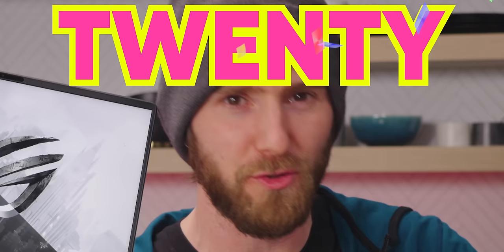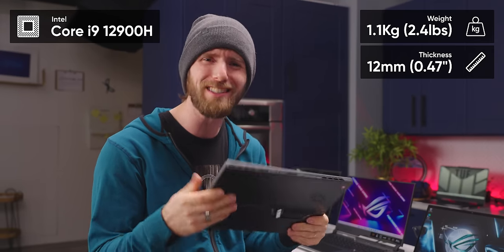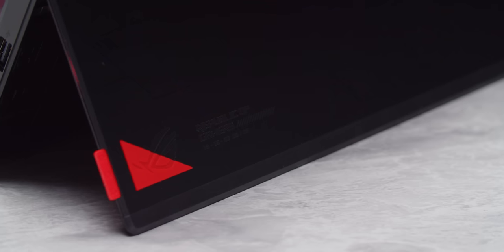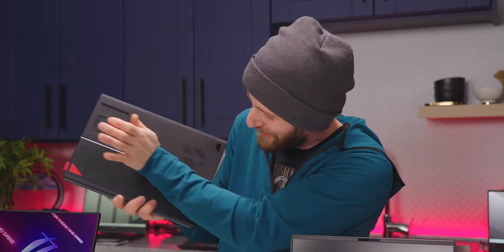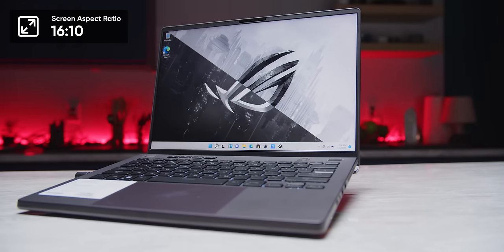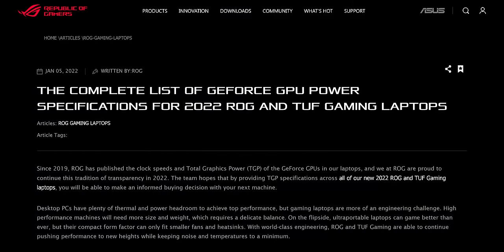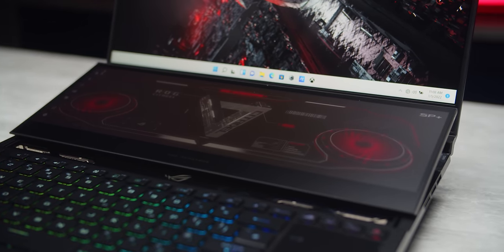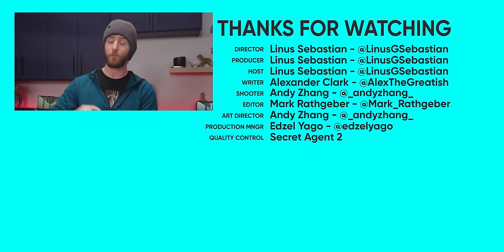The Gaming Laptop of the Year... and an EPIC Mistake - Asus ROG 2022 Laptop Lineup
Receive a $25 credit for Ting Mobile today when you sign up

Enter for a chance to win an AMD Radeon™ RX 6900 XT Halo Infinite Limited Edition graphics card

We've got 8 new gaming laptops from Asus, lets check them out.

Buy an ASUS Laptop
On Amazon
On Best Buy
On Newegg

CHAPTERS
0:00 - Intro
0:27 - AMD
0:40 - Ltt Intro
0:51 - What is in the Mothership??
1:26 - Flow Z13
4:53 - Zephyrus G14
7:11 - Strix Scar 15
8:01 - Zephyrus Duo 16
9:24 - TUF Laptops
10:08 - Ting
10:51 - Outro